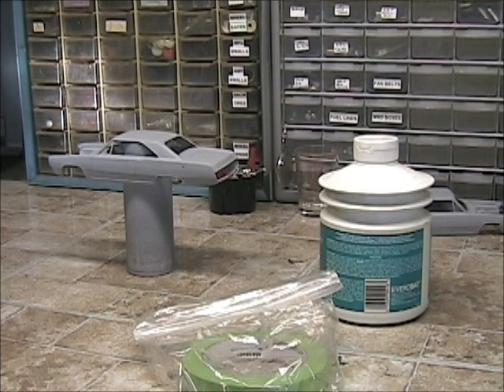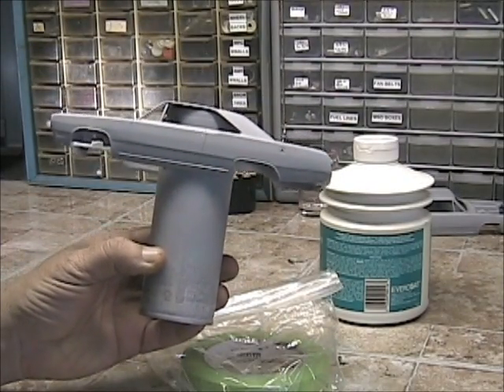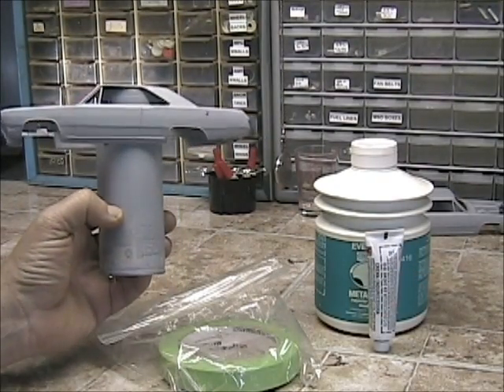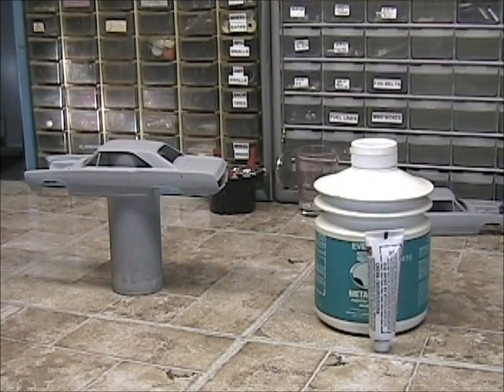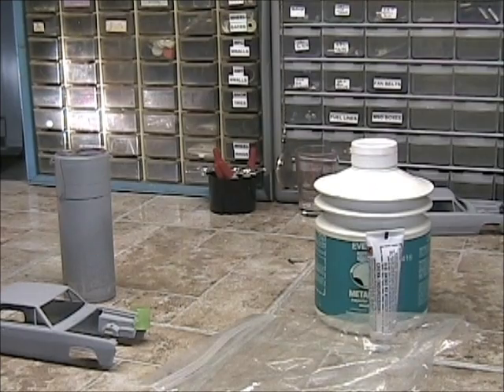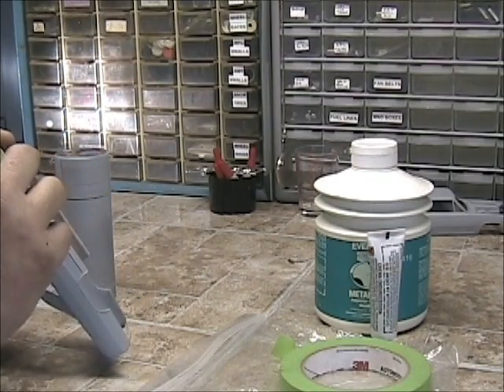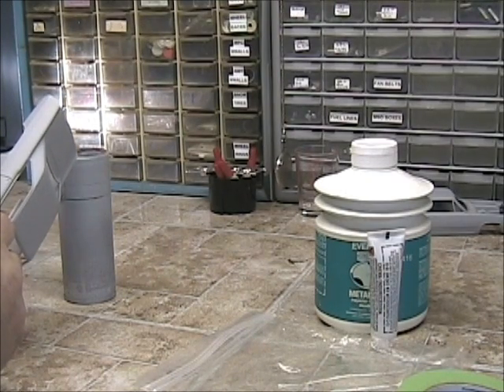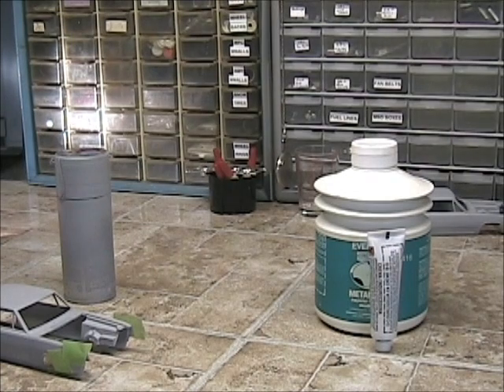Episode Two Tale of Two 1971 Swingers (Resin) Mixing two part filler.wmv